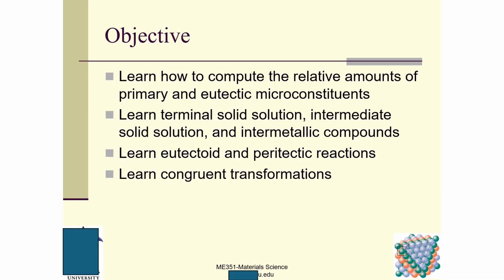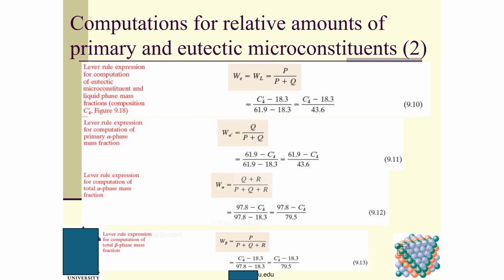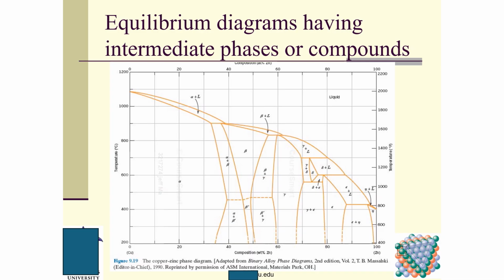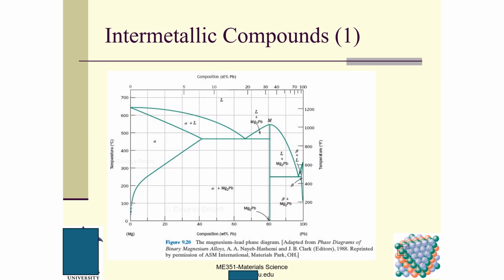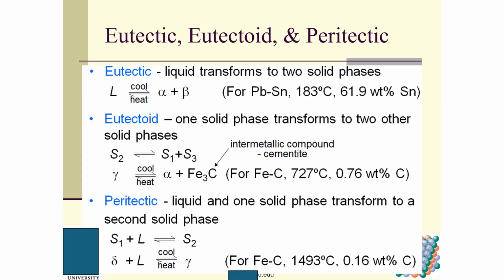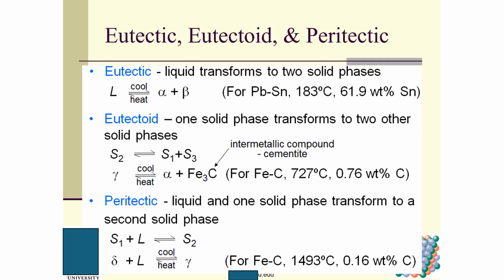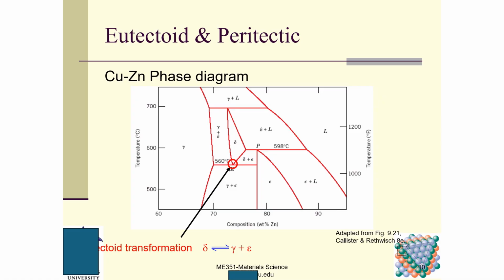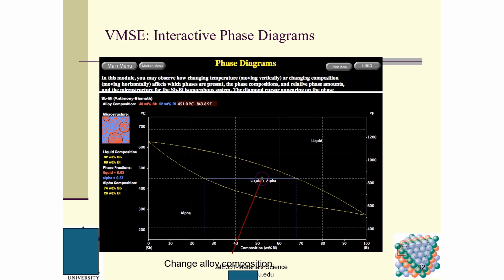Materials Science Lecture 19